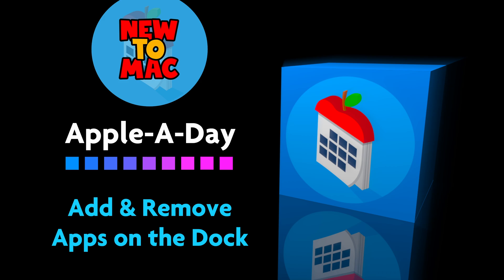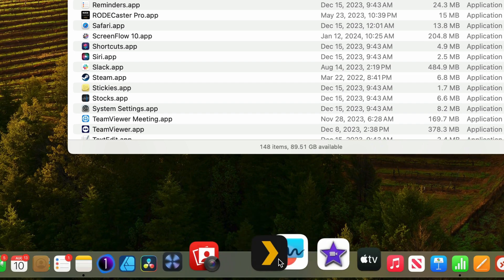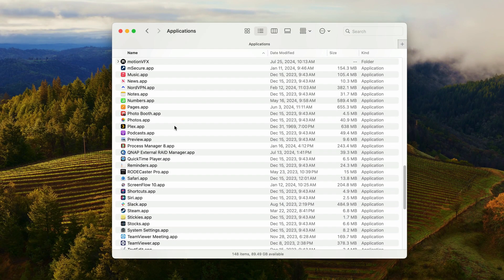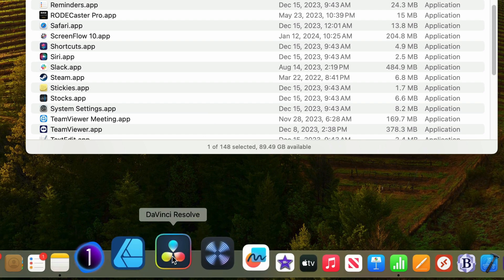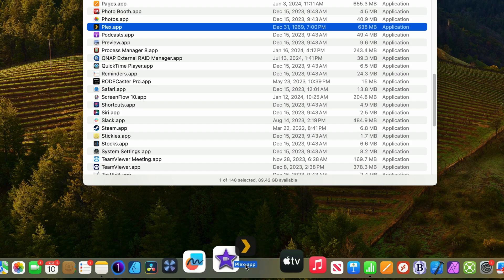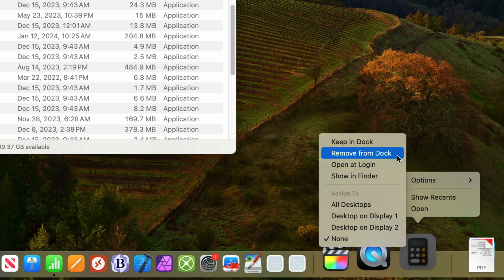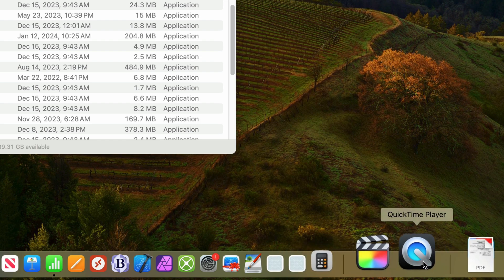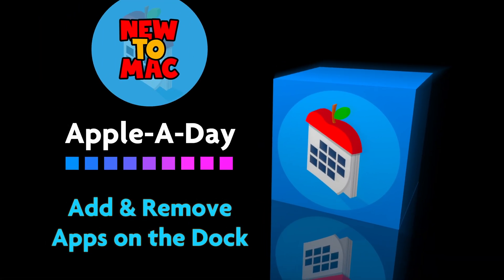Add and Remove Apps on the MacOS Dock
This beginner tutorial shows you how to add and remove applications on the MacOS Dock.

This is a new series playlist on my Apple-A-Day Channel and is designed to help brand new users of Macs get familiar with the how the Mac operates.

Tutorial aimed at new Users of Apple Macs loaded with Tips and Tricks.